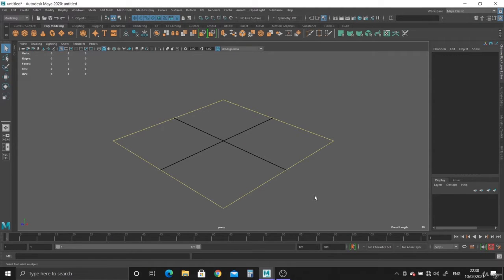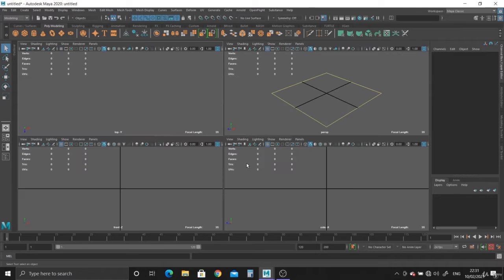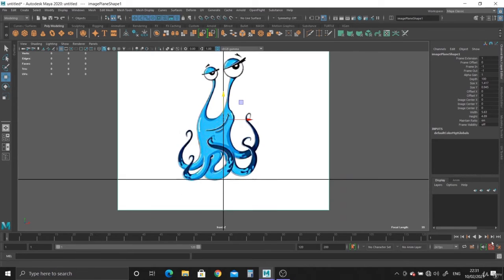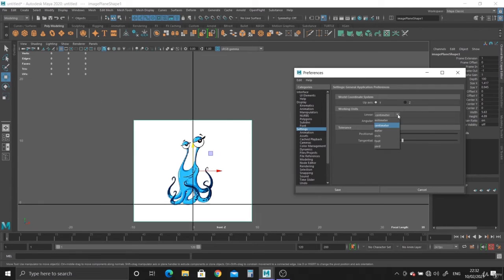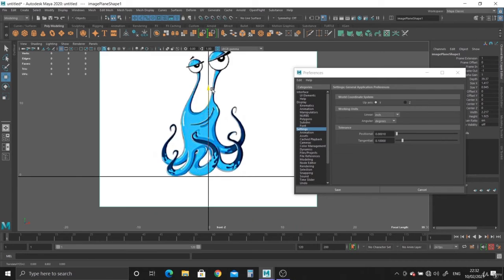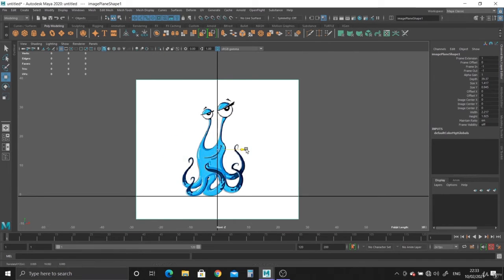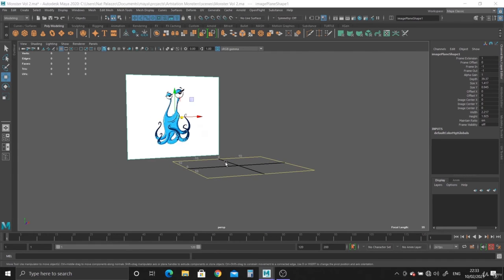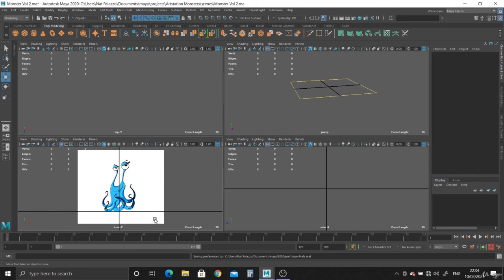1 001 Setting Up the Image Plane